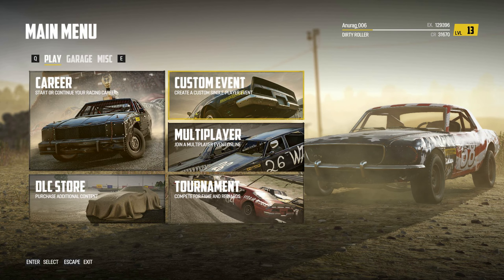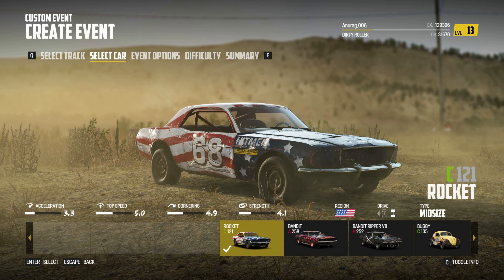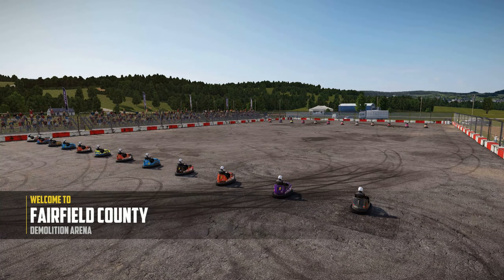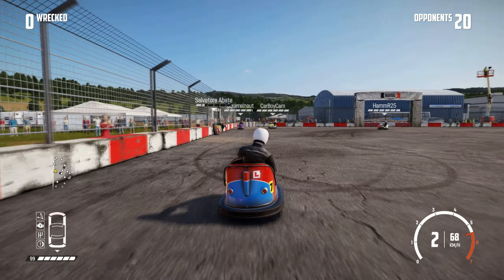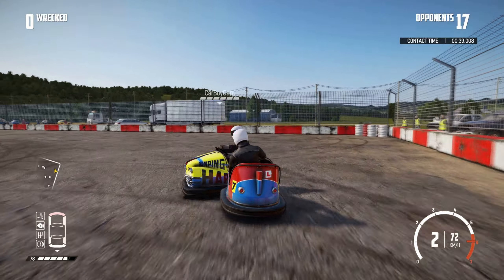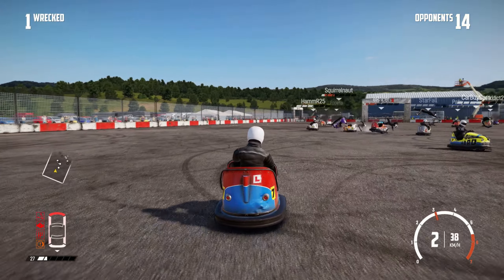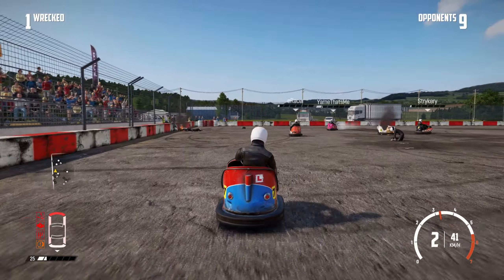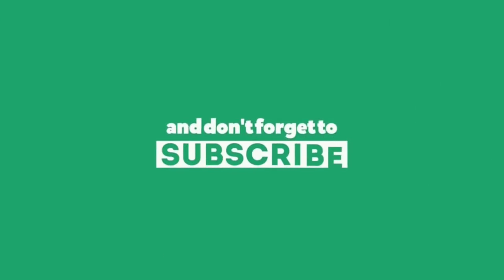Bumper Fun 🤘 | Wreckfest | ABG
Whats up Youtube, this is your mad lad ABG doing something completely berserk. This time its the Bumper Cars, fun to drive and harder to hit. Lets have a gameplay of the reaction kings of Wreckfest.

Hardware:
CPU: i7 9750H
GPU: RTX 2060
RAM: 16GB DDR4 Dual Hynix
Laptop: Acer Predator Helios 300

ABG